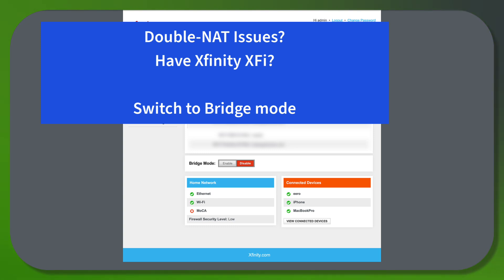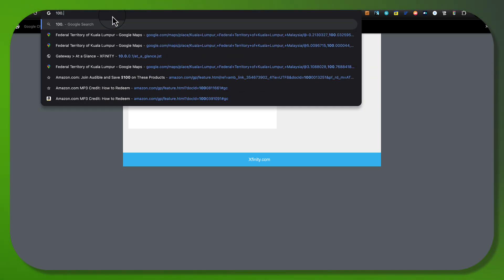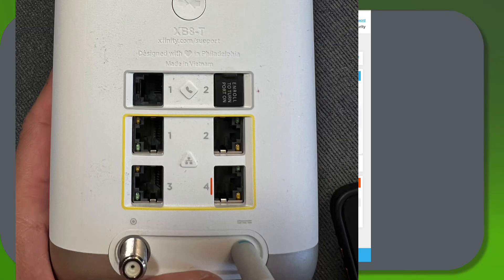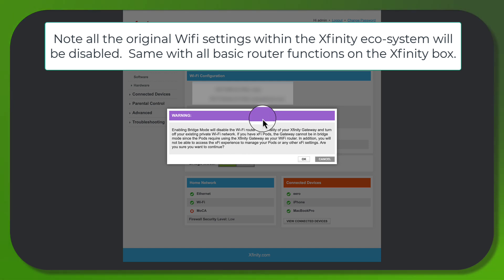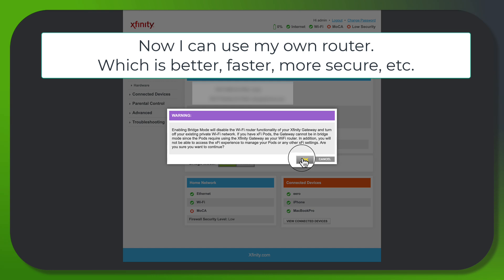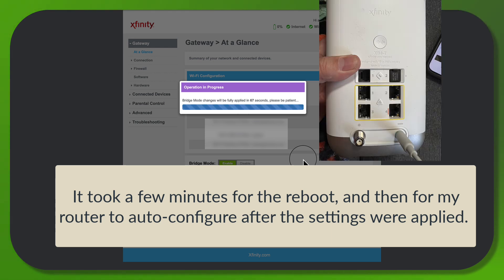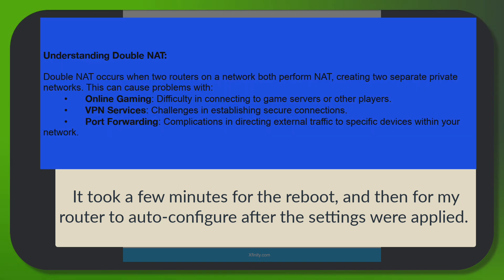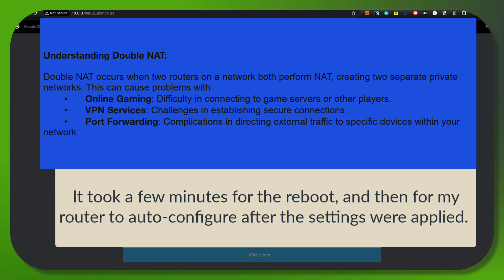How to Turn on Bridge Mode for Xfinity Fi Internet Service 2025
Have Double-NAT?  Want to use your own router directly with Xfinity Fi?  This short video will show you how.

Love the outdoors?